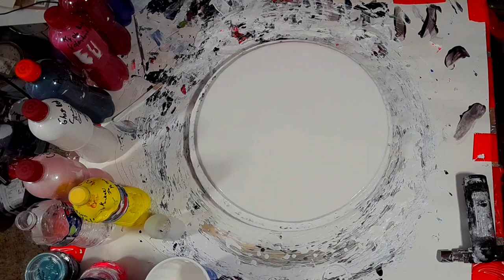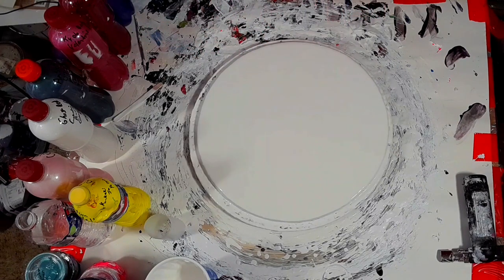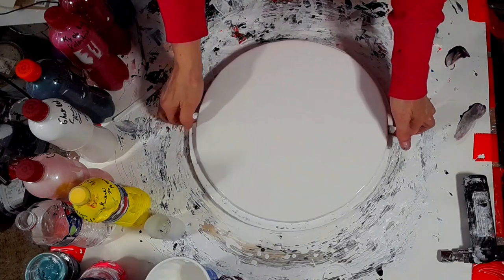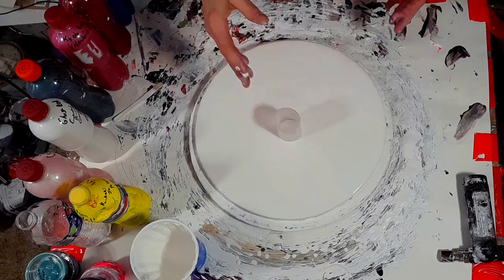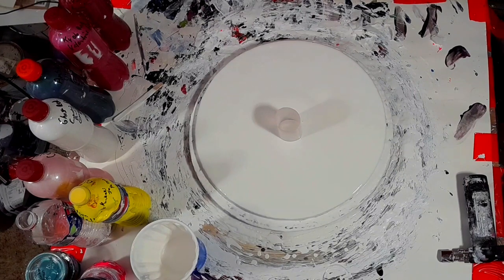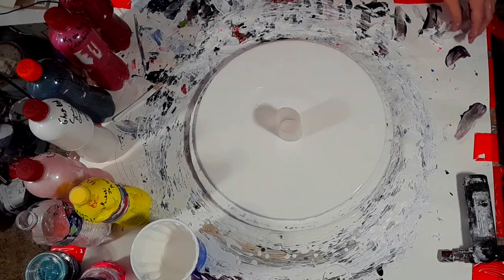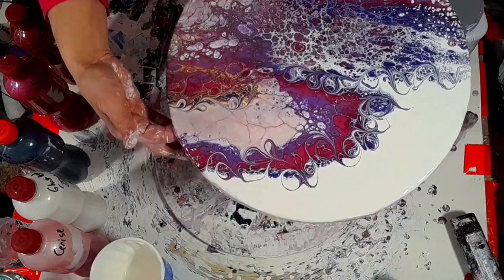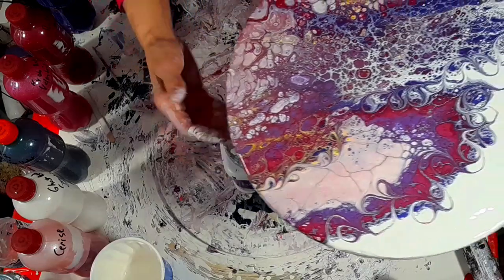#197 Is this considered a Traveling Open Cup? Let me know in the Comments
In this video I believe I did a Traveling Open Cup. There are so many techniques like this I'm not sure. I like how it turned out. Definitely different.

I used all  @EyeCandyPigments and the colors I used are mentioned in the video. The colors were just Wow!

If you have not tried Eye Candy Pigments than you have to get some. The shimmer and bling in these Pigments are out of this world and the price is amazing compared to the rest. Also you really can't beat the customer service! The owner is awesome and really cares about the painting community and the whole Eye Candy Team is just fantastic!

KreationsbyKristey

I  co admin an amazing Facebook Group with Darren Nixon ( Sweet Wombat) and Kaylene Symonds (Bubbles)Come join us!! You will love it here!!
Paint Pouring by Venom Fluid Art

I'm on Instagram as @kreationsbykristey. Install the app to follow my photos and videos.